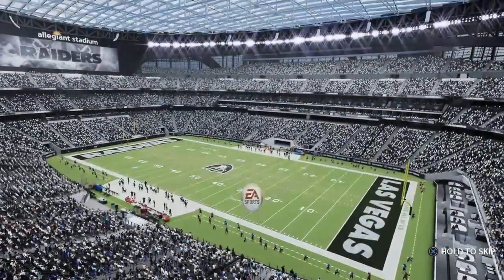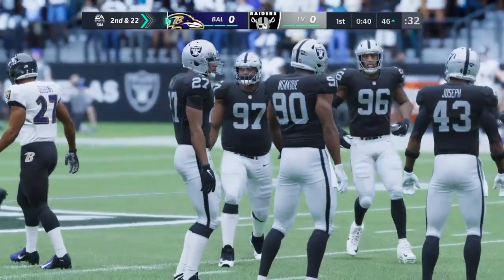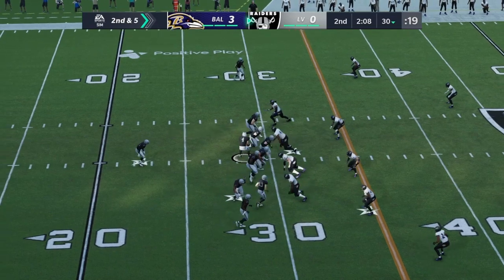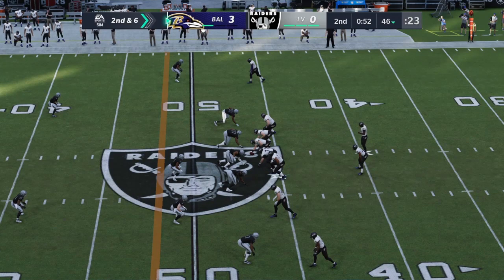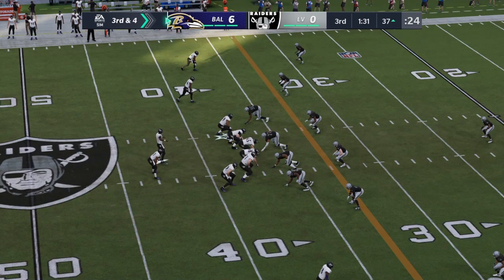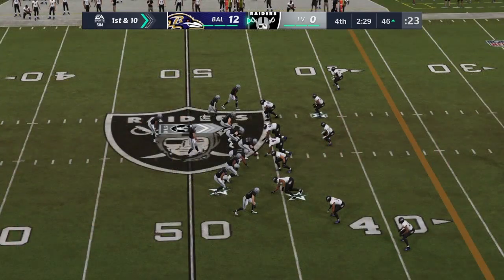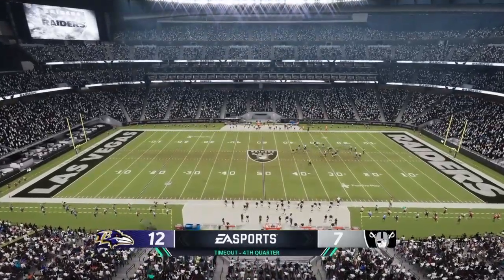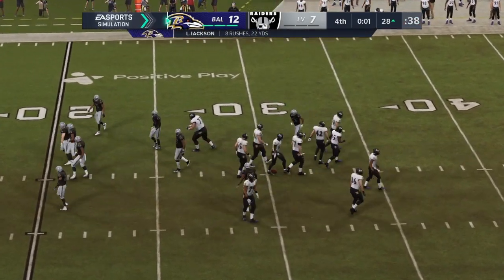Madden NFL 21 | Baltimore Ravens vs Las Vegas Raiders | Gameplay 🏈 🎮